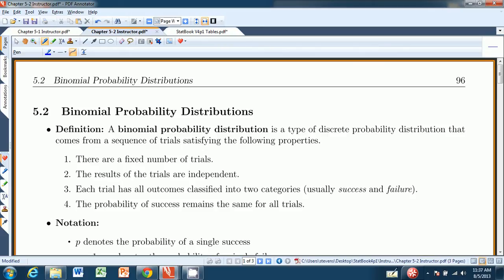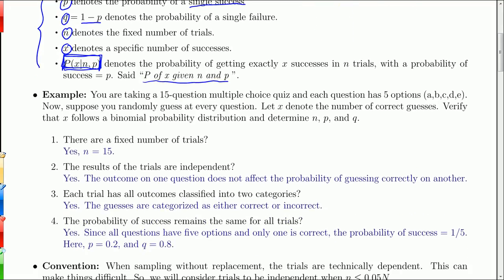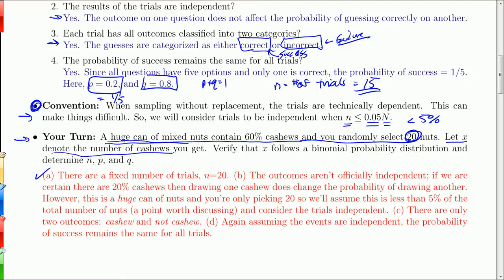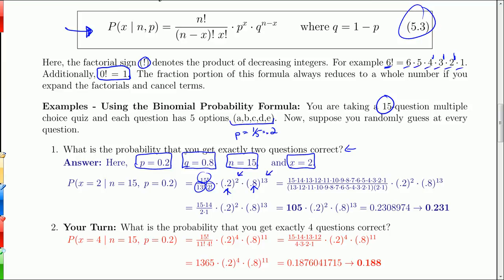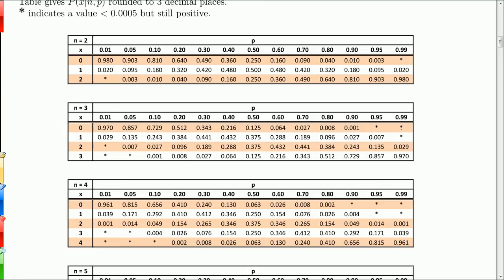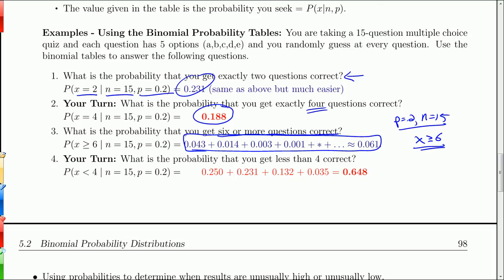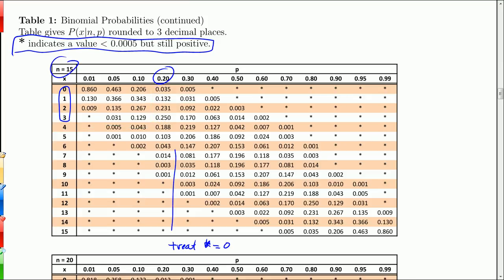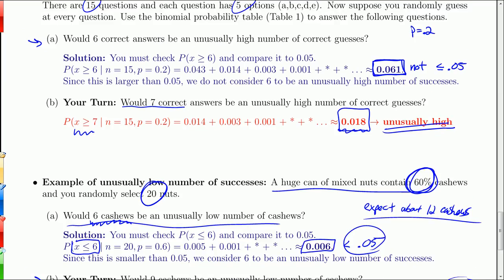Chapter 5.2: Binomial Probability Distributions.